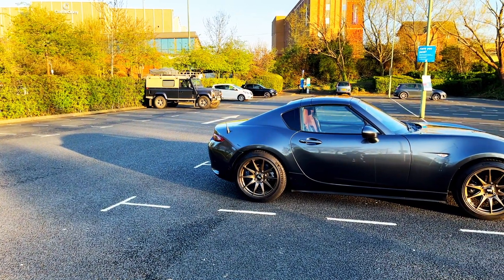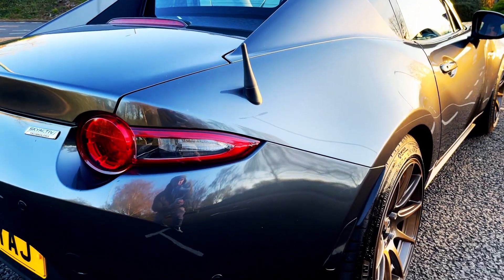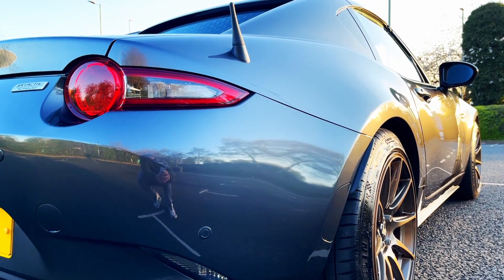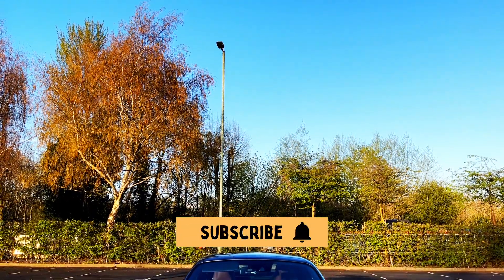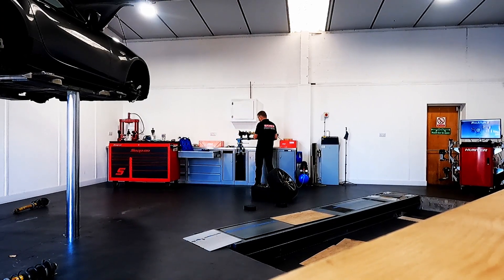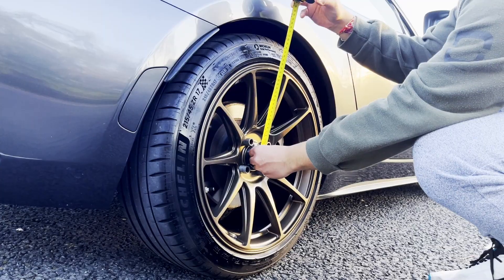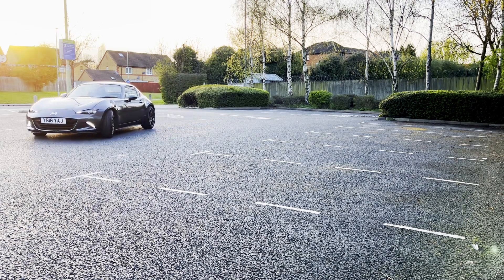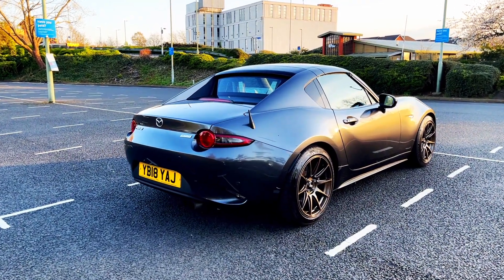EIBACH PRO SPORT SPRING KIT Lowering Springs | INSTALLATION and REVIEW | Mazda MX-5 Miata RF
Showing you how I got the Eibach Pro Sport Spring Kit installed on my Mazda MX-5 Miata RF.